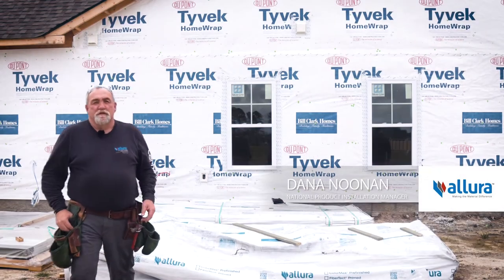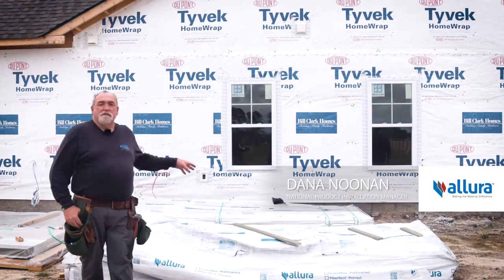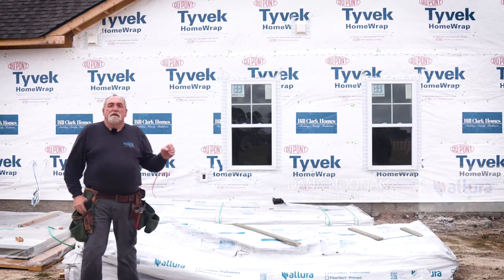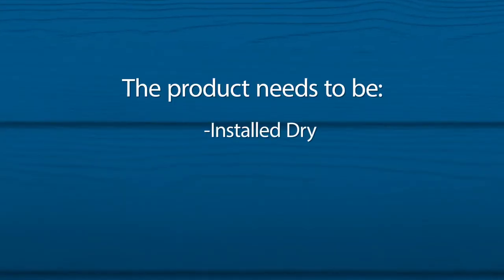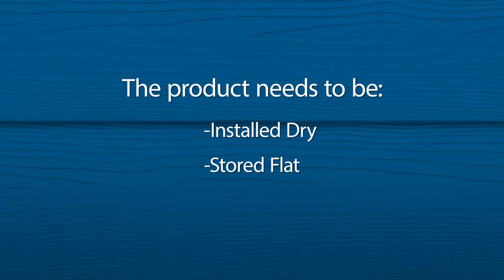Storage of Allura Fiber Cement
Here are a few tips from our resident installation expert on how to properly store your fiber cement.